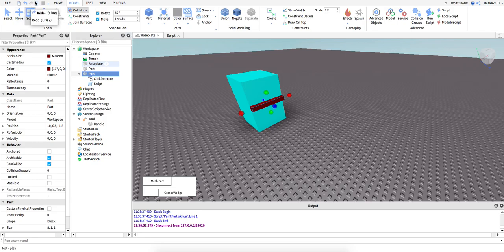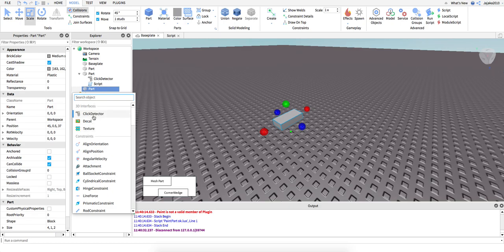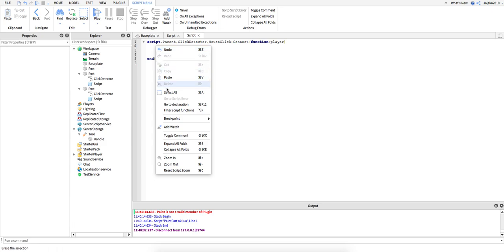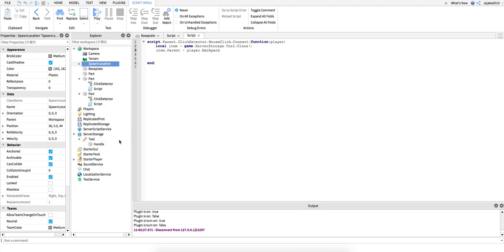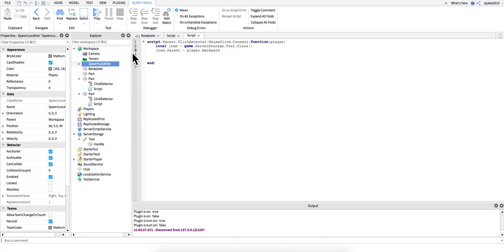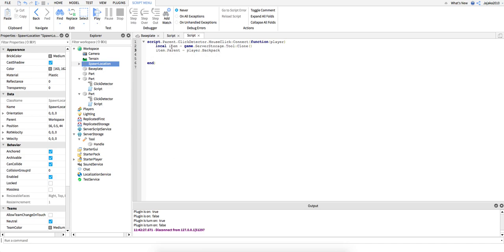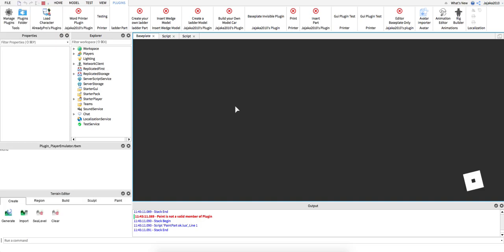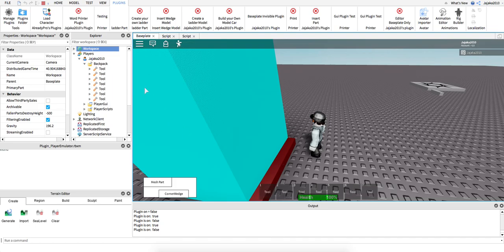Roblox Tool Giver - How To make A Tool Giver - Roblox Studio 2020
In this tutorial you can find out how to make a tool giver

67% easy